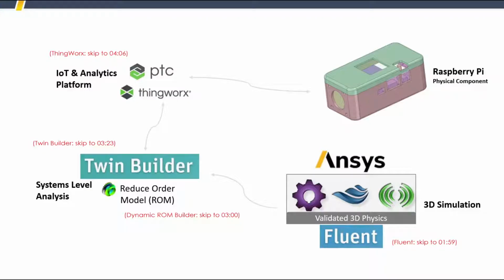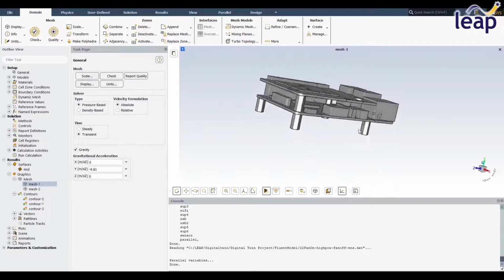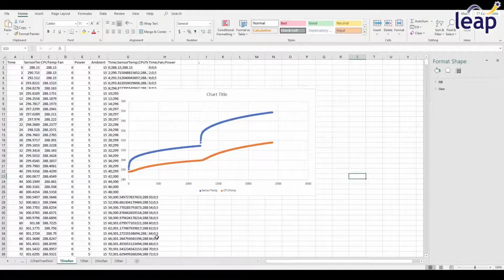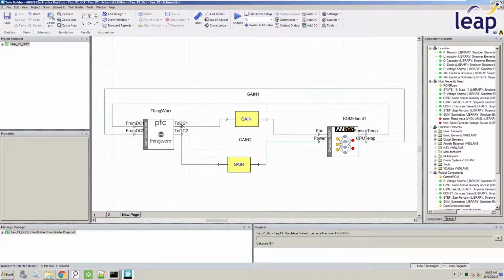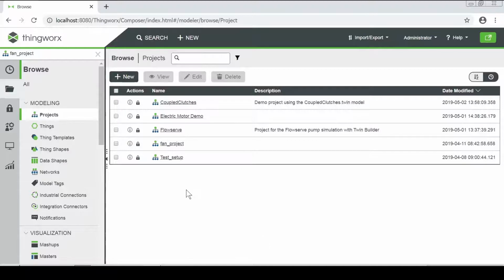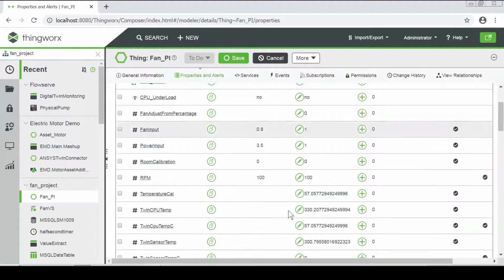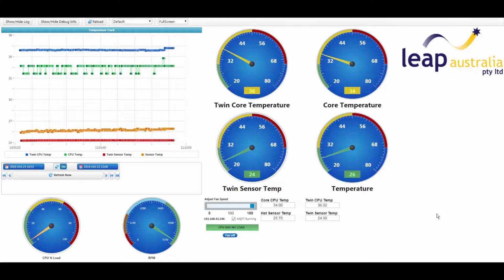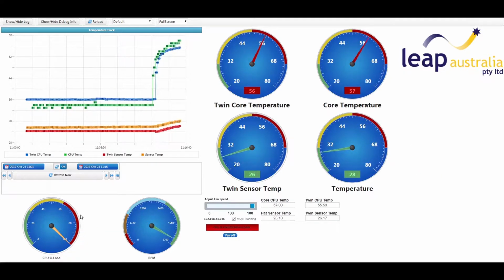Digital Twin - How to setup and leverage a simulation-enabled Digital Twin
A Digital Twin gives you real-time Virtual Sensor outputs for complex equipment - using IoT data combined with ANSYS Simulation using PTC Thingworx. What can a Digital Twin tell us about Life Prediction for complex equipment? Local or remote operators can assess machine health, identify possible failure conditions and make decisions on predictive maintenance to avoid costly downtime.

What is a simulation-based digital twin?
A digitaltwin is a real-time, virtual copy of a physical machine that provides insight into product performance and maintenance that is otherwise impossible. Using limited sensor inputs (such as input motor current and environmental conditions) a digital twin calibrates 3D simulation results to accurately calculates virtual sensor outputs (including other parameters that are not actively measured on the device such as: stresses, temperature, pressure, flow rates, voltage, torque).

Is your company developing a Digital Twin strategy?  There is much hype around the potential of Digital Twins, however very few companies have built and operated one themselves (but we have!).

Australia : 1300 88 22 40
New Zealand : 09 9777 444